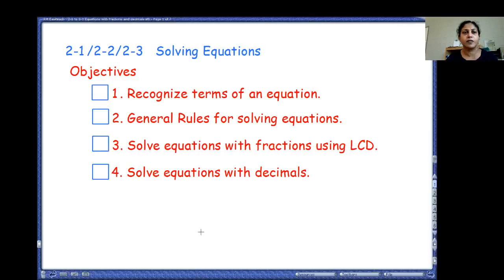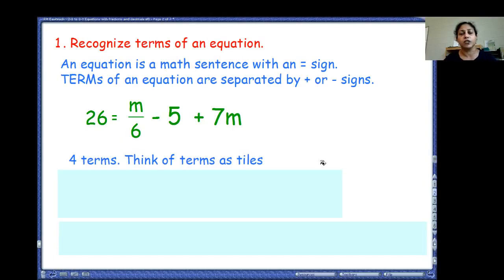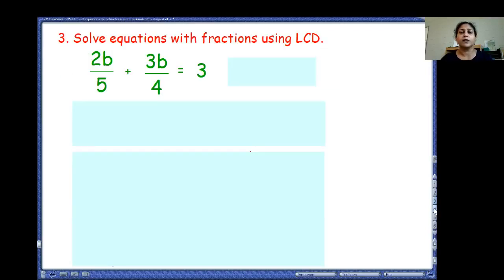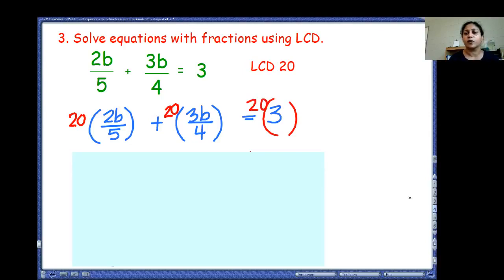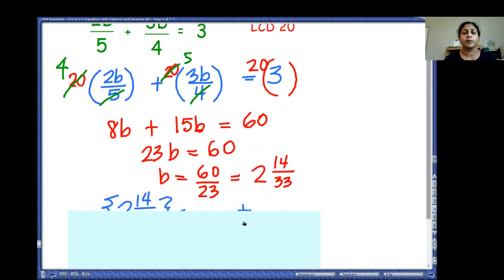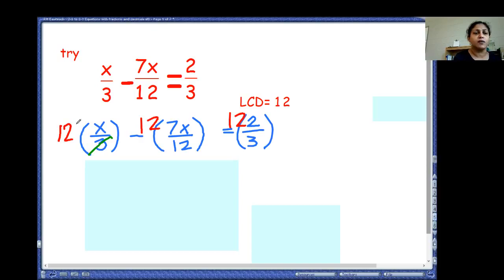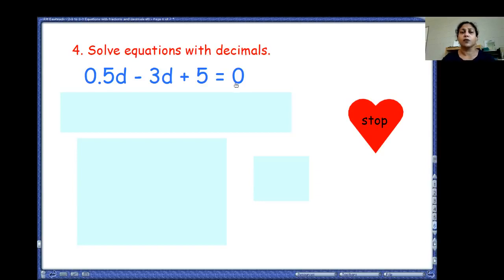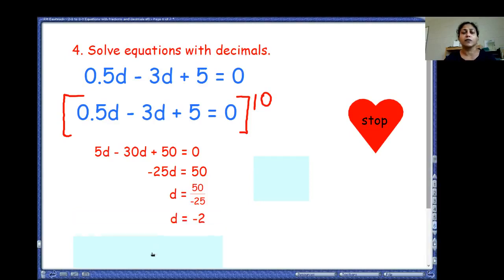How to solve Equations with Fractions and Decimals